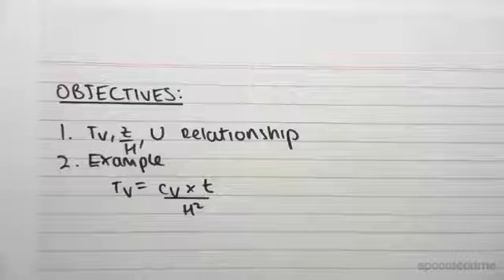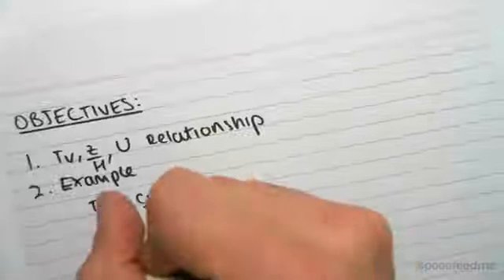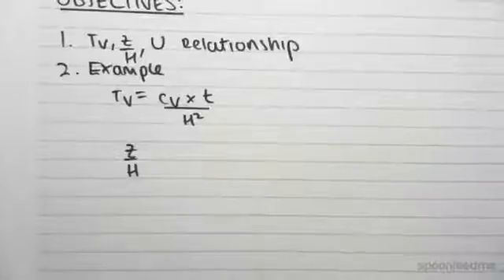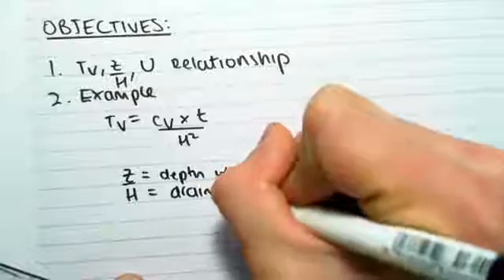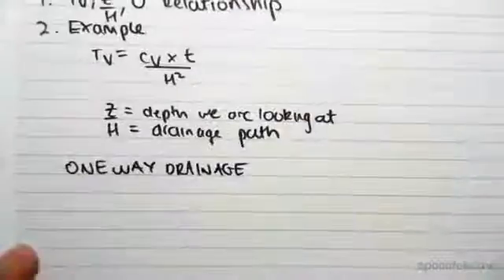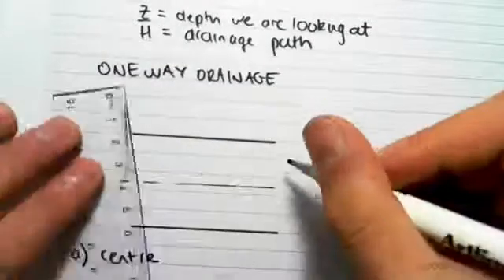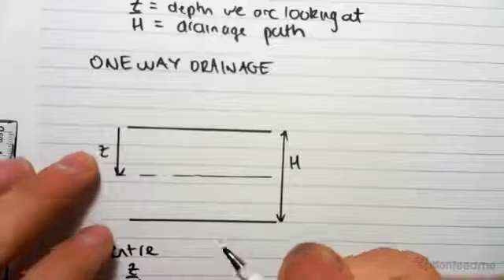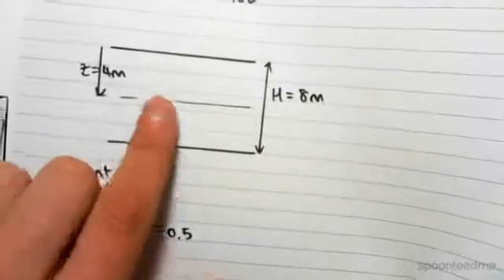Excess Pore Water Pressure vs Dimensionless Time vs Depth | Soil Mechanics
For more FREE video tutorials covering Soil Consolidation and Soil Mechanics.

In this video we look at the graphical relationship between excess pore water pressure against dimensionless time and dimensionless depth. Dimensionless time is calculated using the given degree of settlement. Using the graph we find a value of U which is rearranged to find the excess pore water pressure.

These videos are part of the topic One Dimensional Consolidation of Soils where the knowledge from the previous topic is applied in understanding consolidation time dependent relationship with excess pore water pressure and applied stress.